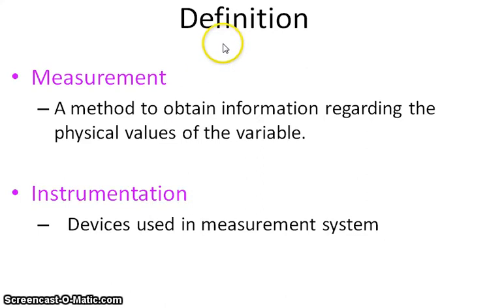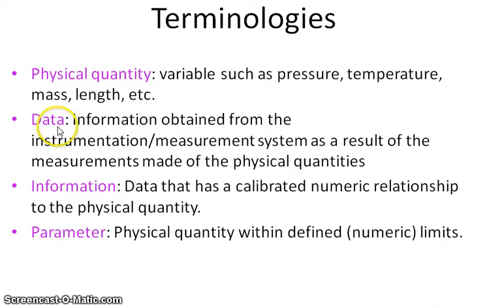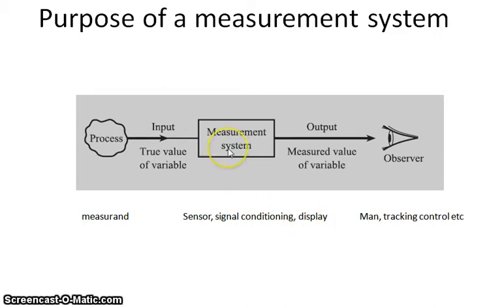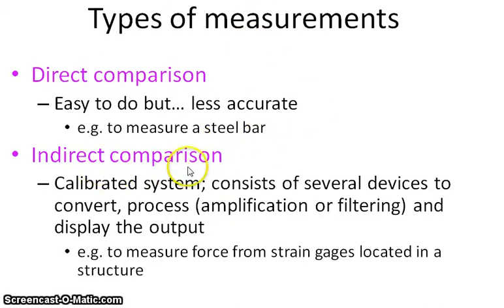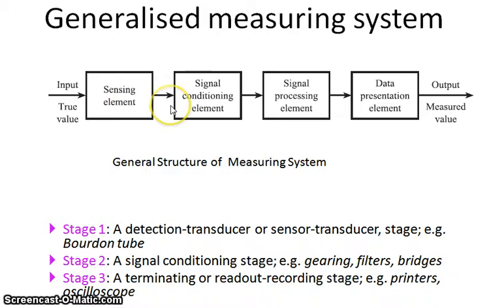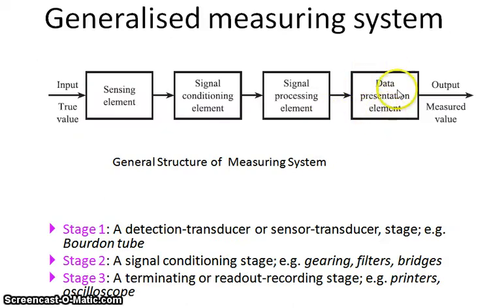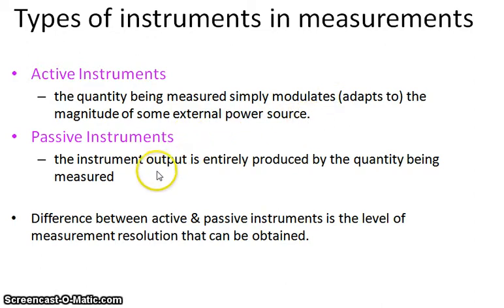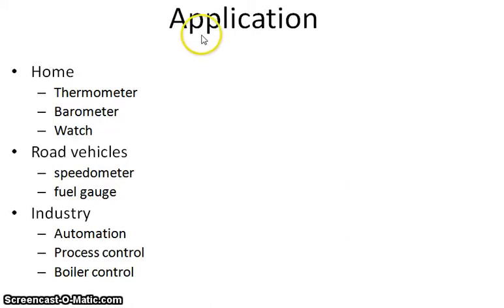creating own video in classroom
Introduction to Measurements and Instrumentation